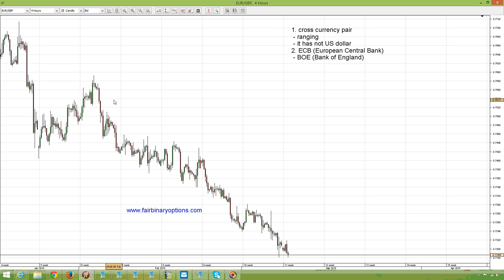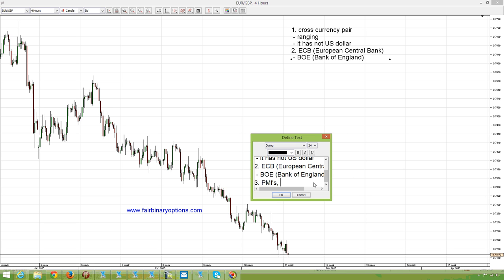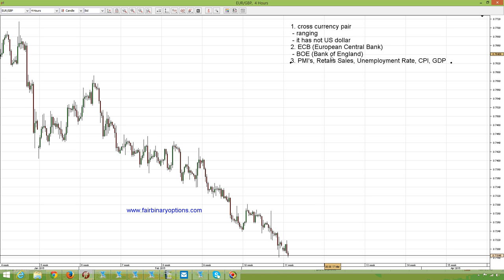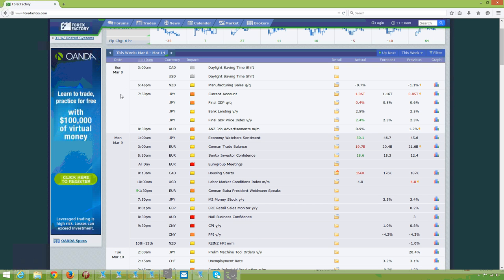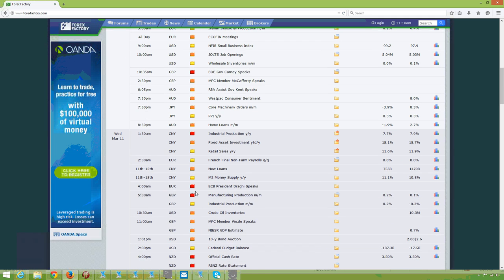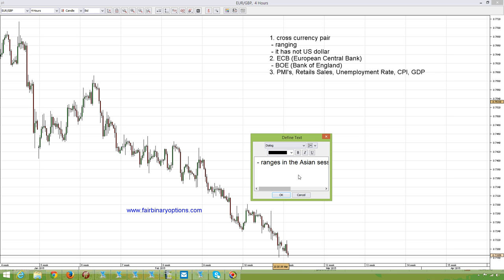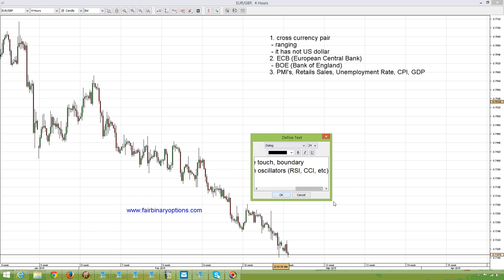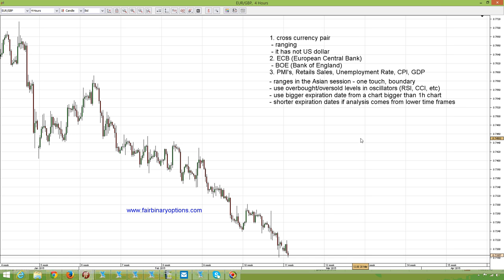How to trade EURGBP Part 2 | Binary Options Trading Strategies